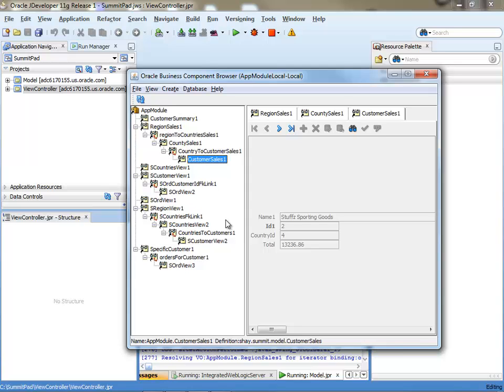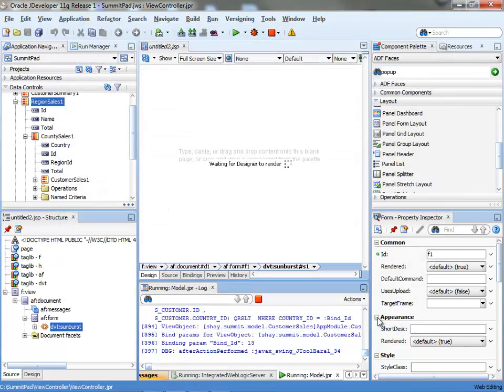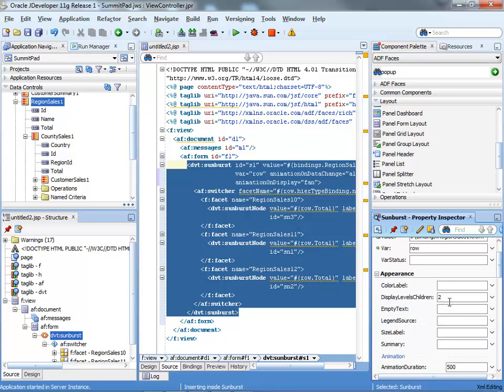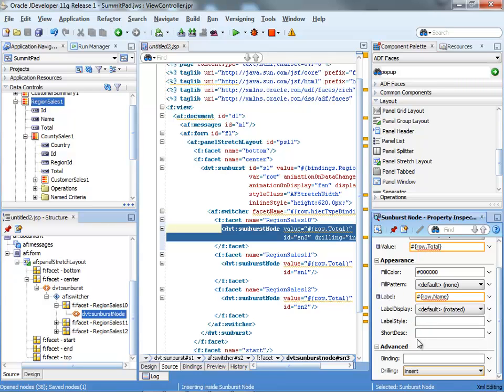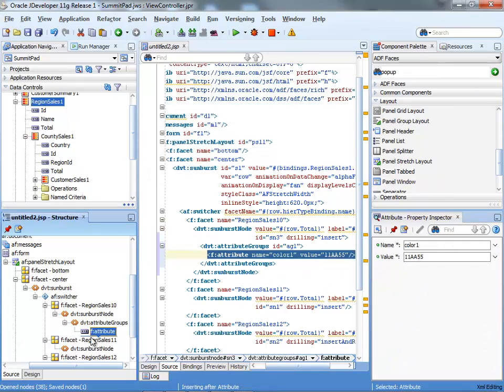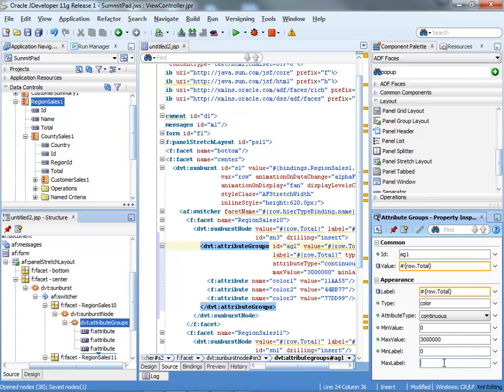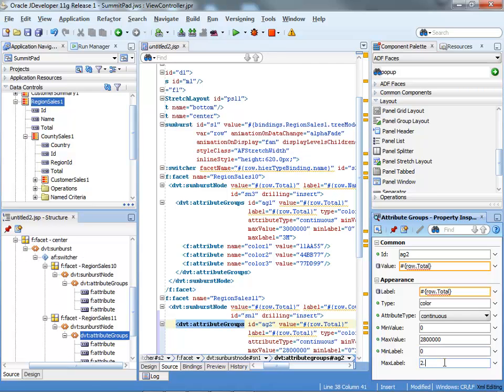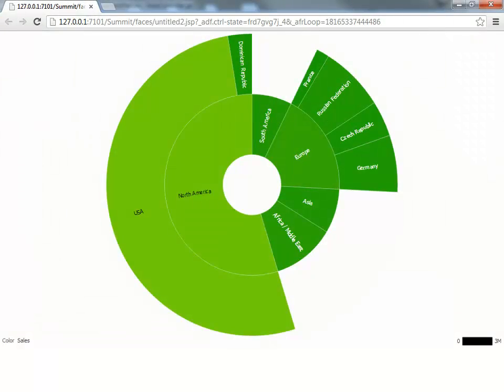Working with the Sunburst ADF Faces Component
Getting started with the dvt:sunburst component